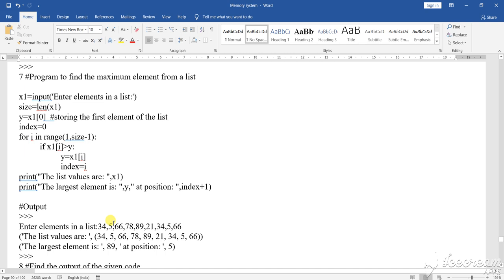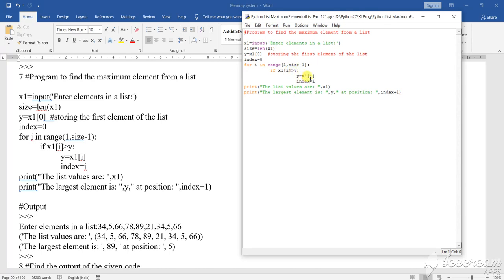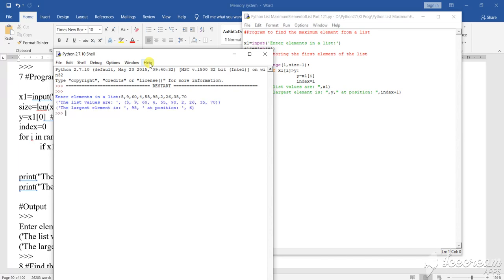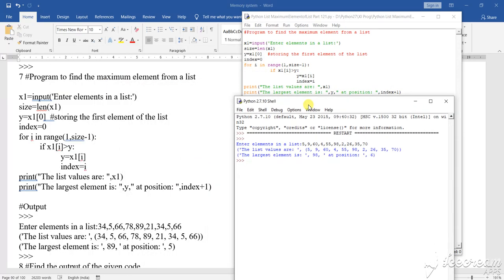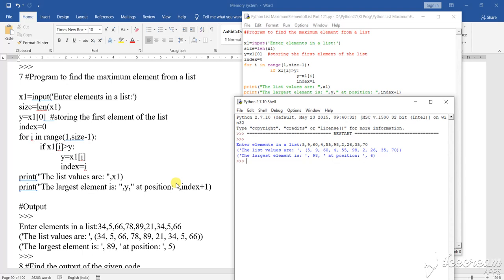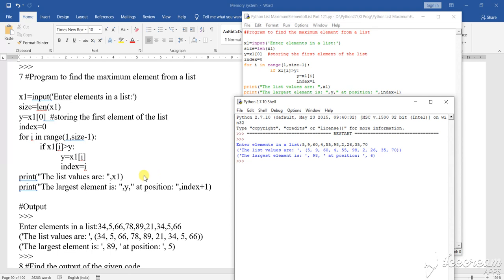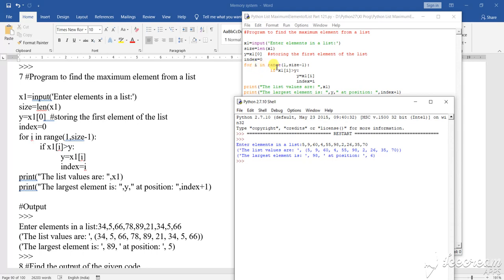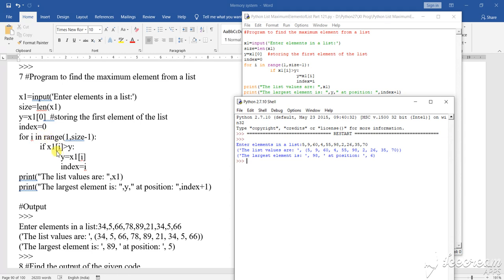Python Important MaximumValue 92 of 124 Part 203